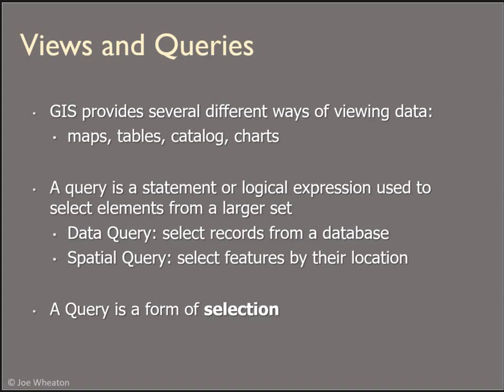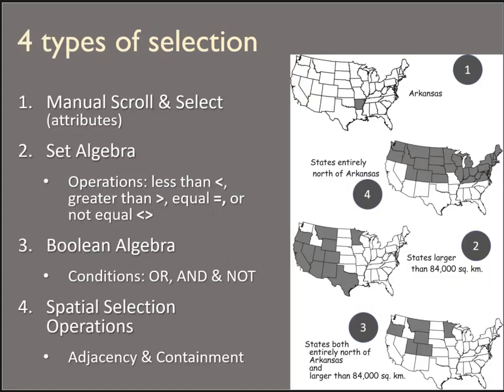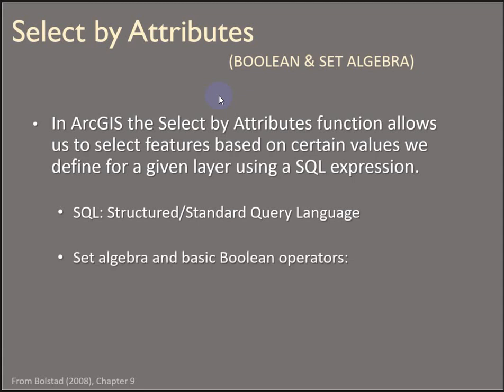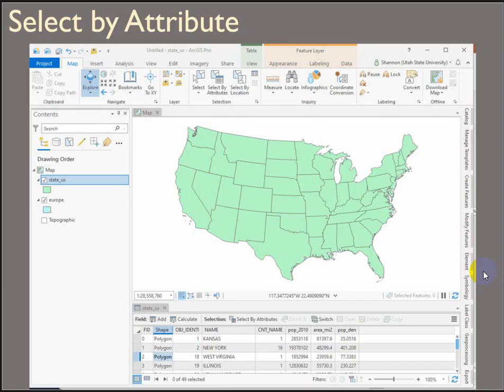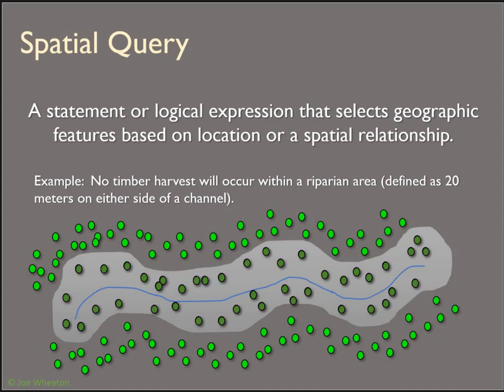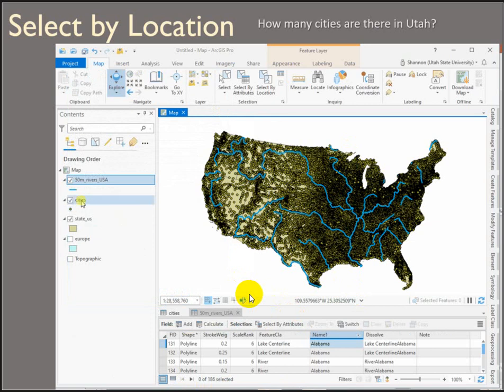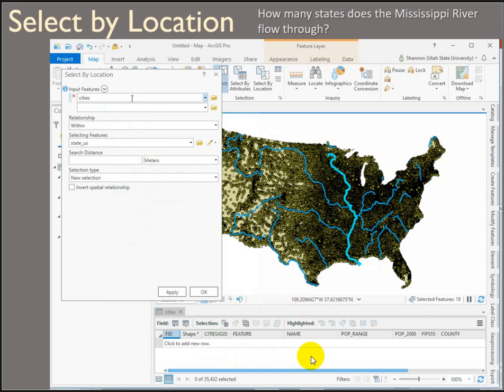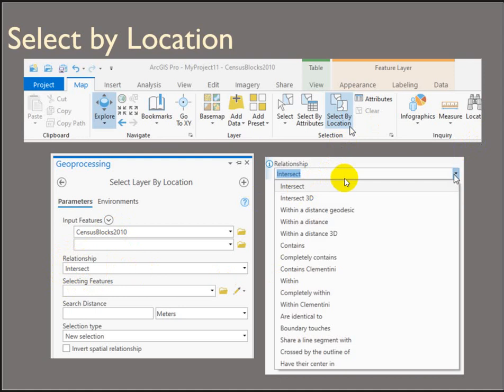Brief introduction to spatial queries and selection methods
For NR 6905 at USU
GIS Fundamentals